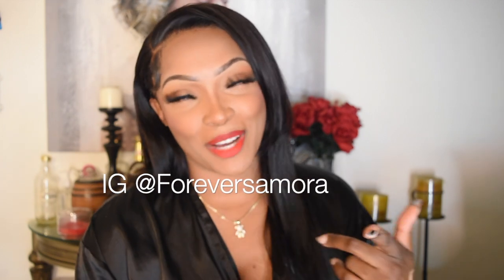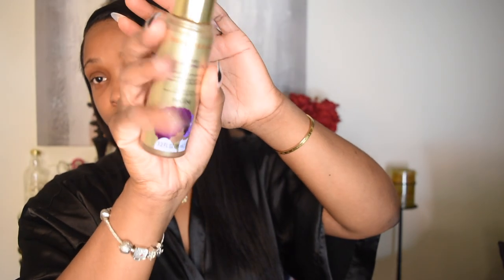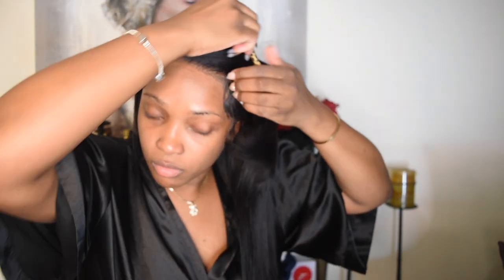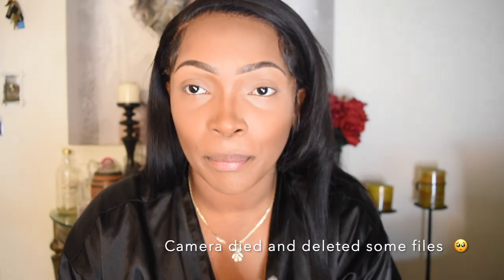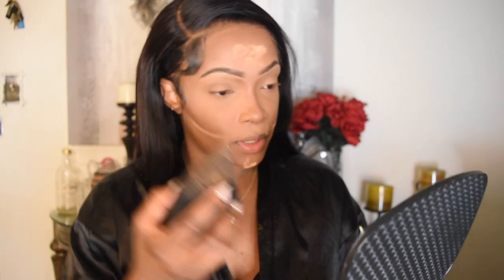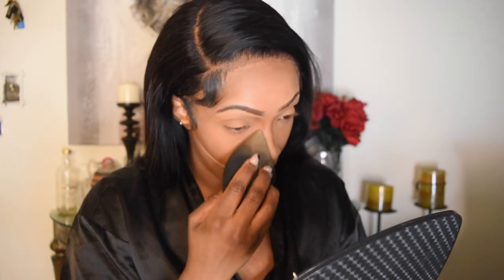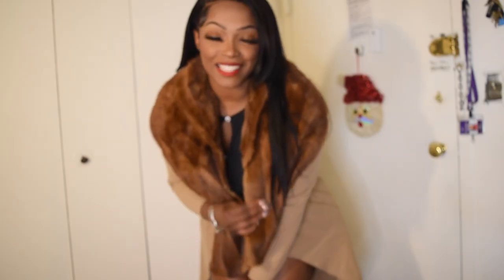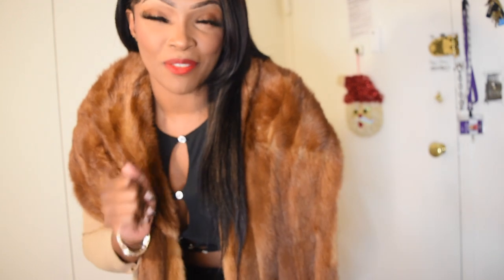GRWM 🥰 Lets get cute and go to brunch, first grwm🌹 Full makeup anf outfit details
Today we Brunch ! Let get cute, grown and sexy and get ready with me.

IG & T IKTOK @FOREVERSAMORA

HAIR PRODUCTS
Hair Unit

Silk serum sold out but this is also good

Face

Eyebrown: Anastasia Beverly Hills pomade
concealer: la girl pro color fawn
Foundation: maybelline fit me foundation matte color 340
concealer: la girl pro color almond
powder: font beauty translucent powder color medium
blush: maybelline fit me blush color 55
Highlight: Fenty beauty highlight color trophy wife
Eyes: Pallete from jovial Zulu pallette i’m using the Maylene🍟🍔 fit me five and I have my eye love me ￼